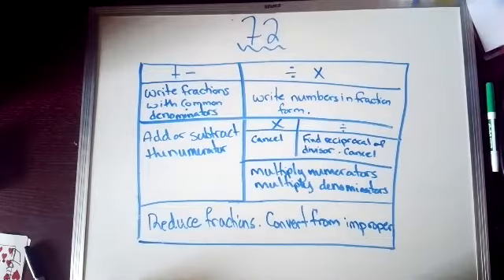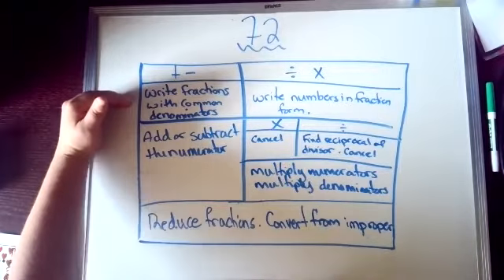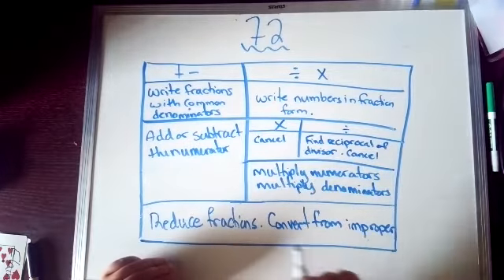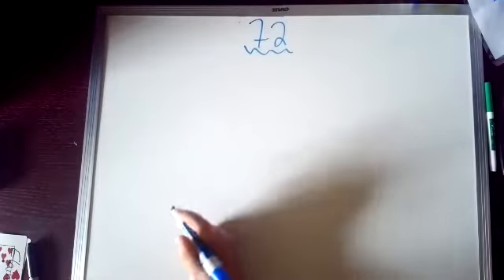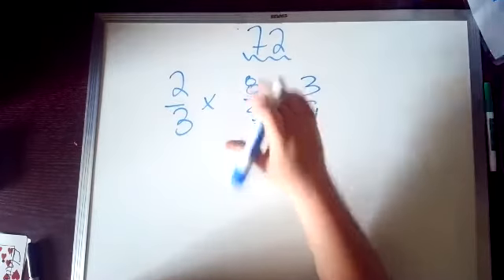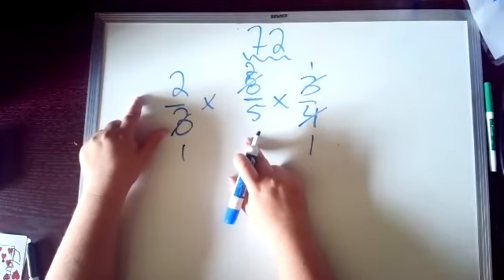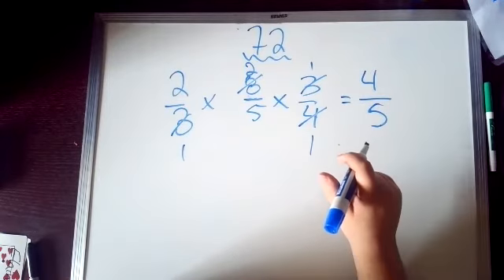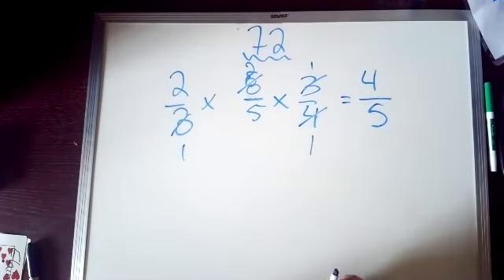Saxon Course 1 Lesson 72